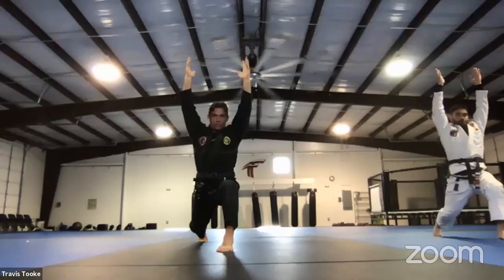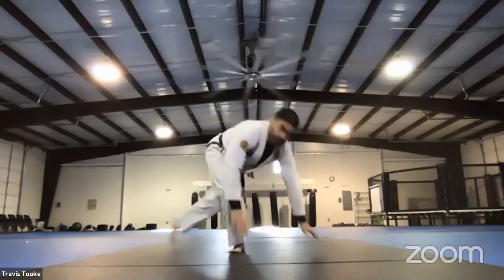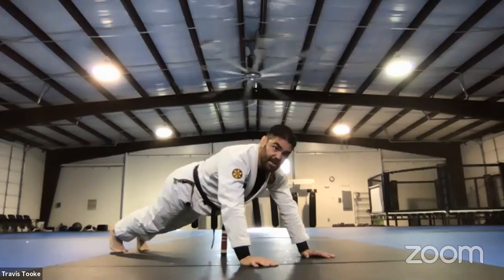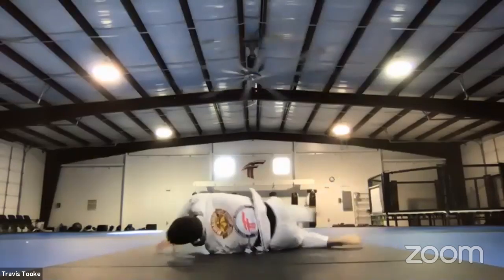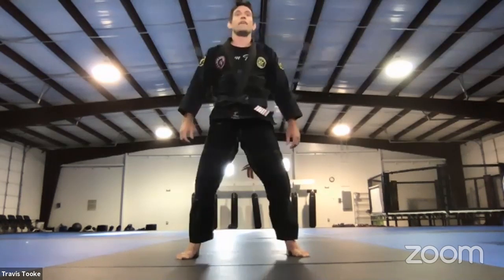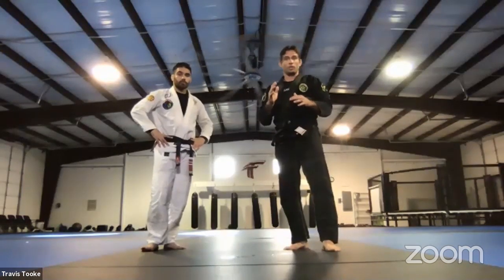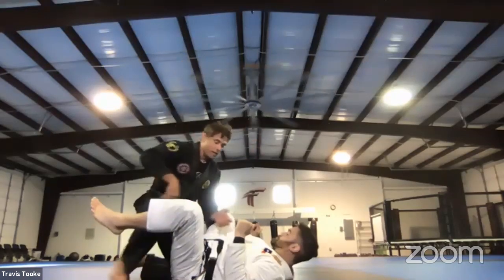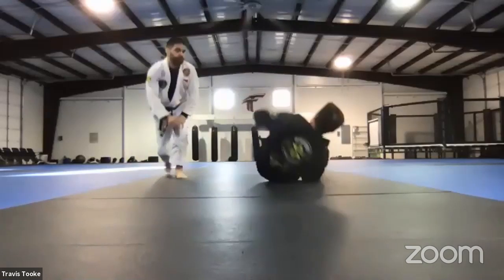Team Tooke Evening BJJ Class 5/4/2020